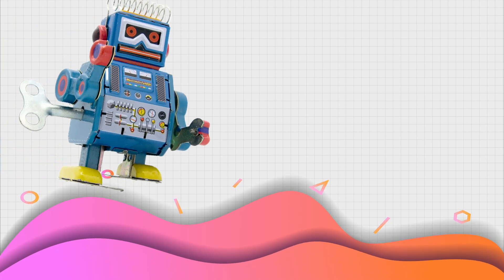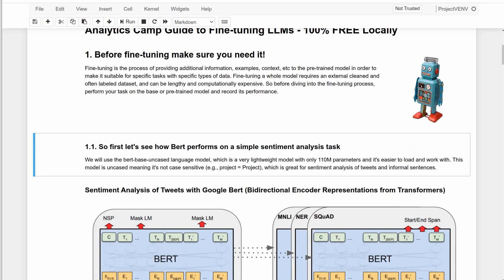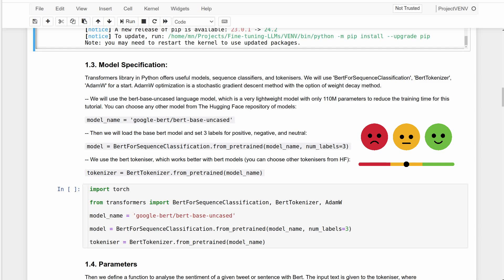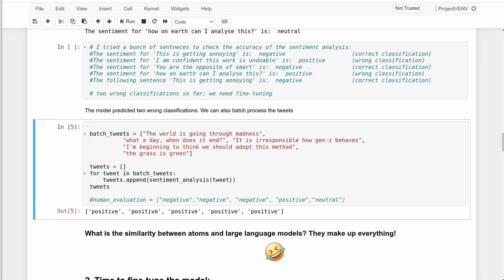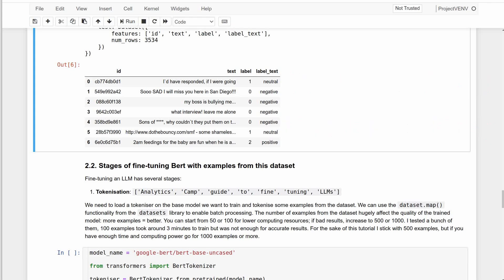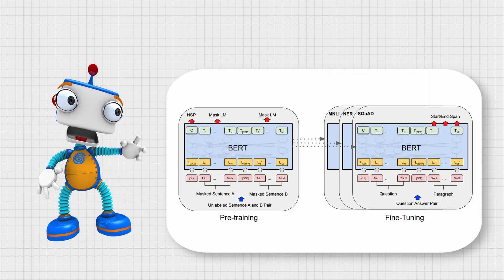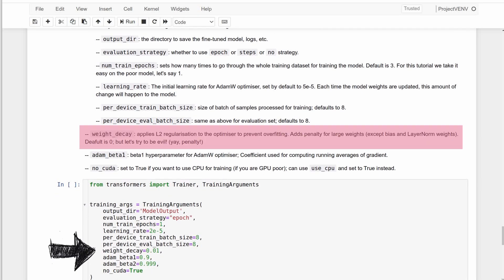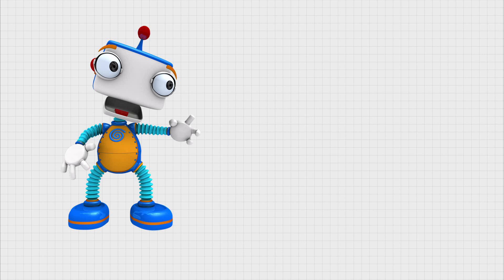✅ Easiest Way to Fine-tune LLMs Locally + Code - NO GPU Needed!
This is the easiest way to fine-tune a large language model 100% free and locally, without using any API or third-party platform, in just 20 minutes! You don't need a fancy GPU; we will run this model training on CPU only! The code and process for fine-tuning are in my GitHub repository; the link is below :)

Chapters and Key Moments:
00:00 Intro
00:37 Virtual Environment in Jupyter Notebook
01:10 What is fine-tuning a language model?
01:42 Sentiment Analysis with LLM
01:52 Google Bert (Bidirectional Encoder Representations from Transformers): Tokenisation, Embedding, Encoding, Task Head
02:52 Installing dependencies
03:06 Model specs: sequence classification, tokenizer, optimizer
03:33 Model parameters: torch tensors, padding, truncation, sentiment classification labels
05:22 Visual guide to fine-tuning LLMs
05:54 Working with external datasets for model training: tweet classification dataset
06:33 Tokenization, lemmatization, stemming
07:01 batch processing with map
07:51 Attention Mask and Positional Encoding
09:07 Training the model: fine-tuning LLM: learning rate, weight decay and L2 Regularization, AdamW optimizer, CUDA
10:50 Model training output: training loss, validation loss